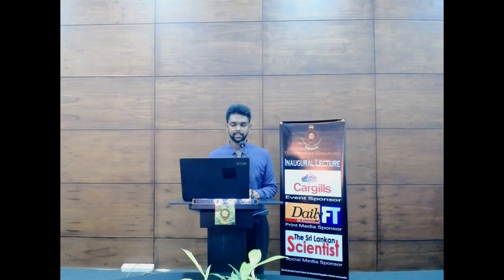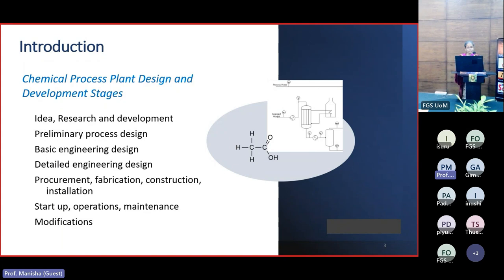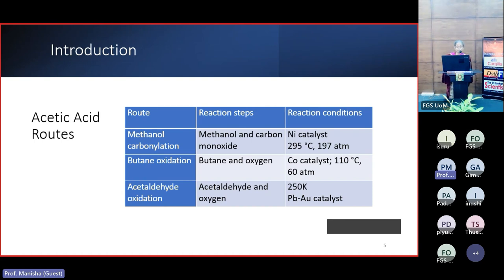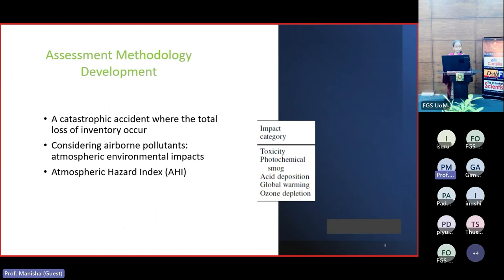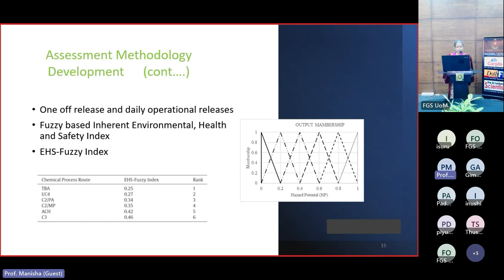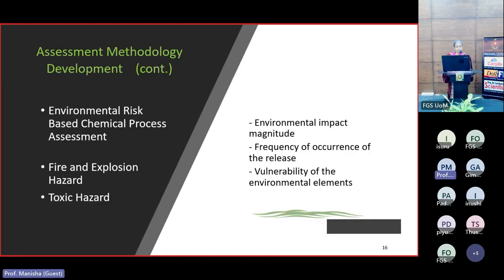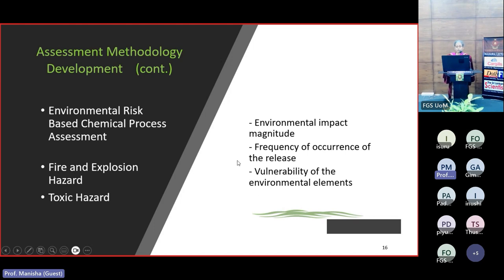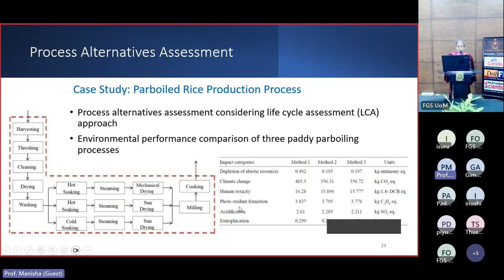Inaugural Lecture Series #16: Prof. Manisha Gunasekera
Topic:
Assessing Chemical Process Routes
An Inherent Environmental, Health and Safety Consideration